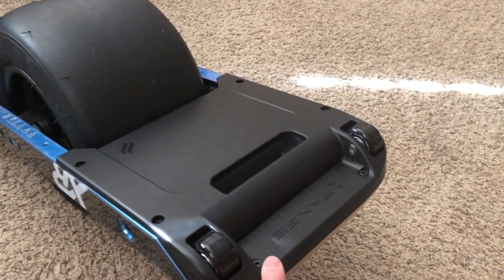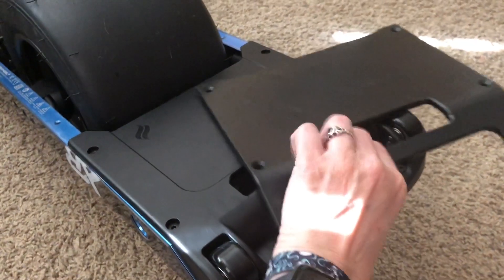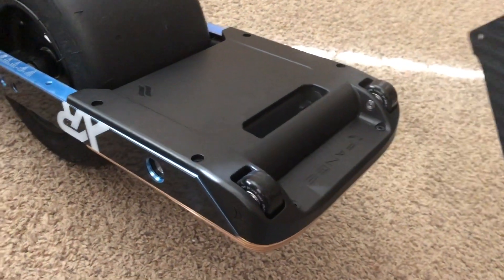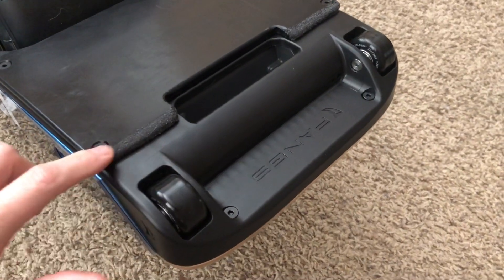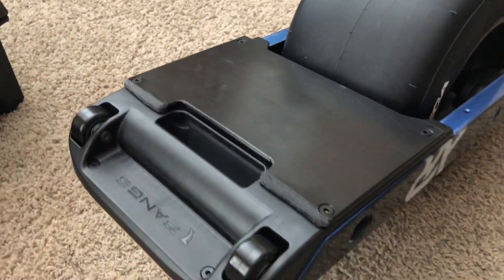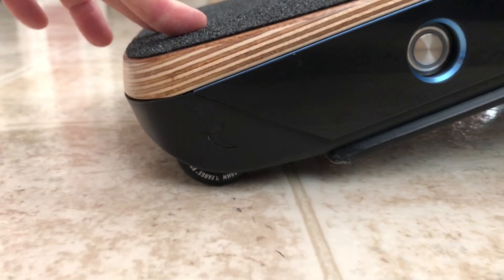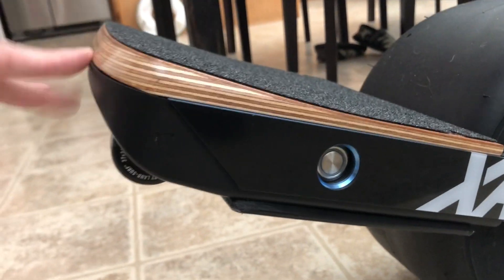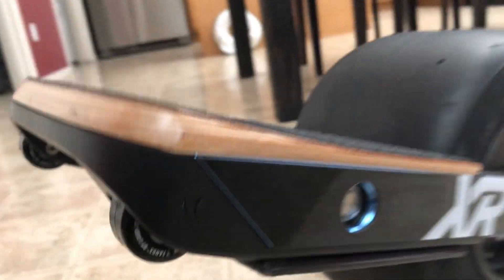Land-Surf Fangs 3.0 for XR compatible with TFL Float Plates?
I just wanted to experiment to see if I could get my float plates to work with my new Land-Surf 3.0 (V3) Bumpers on my new XR. 🤙🏻😎